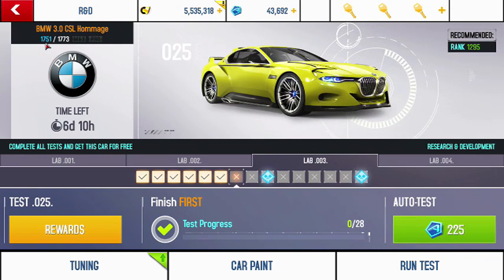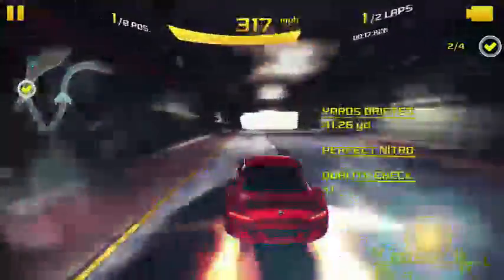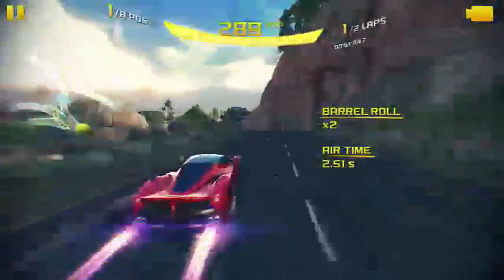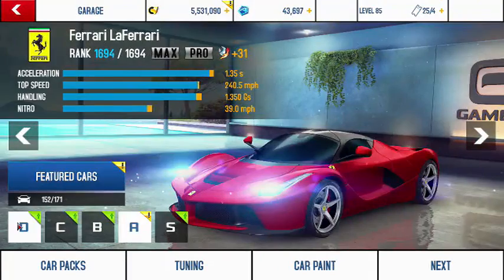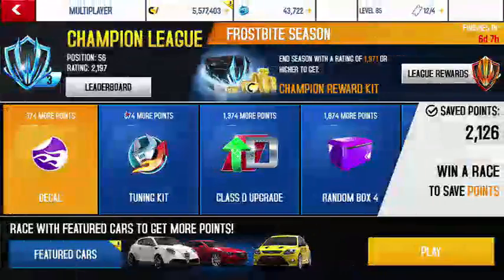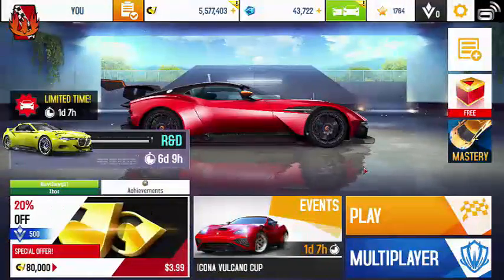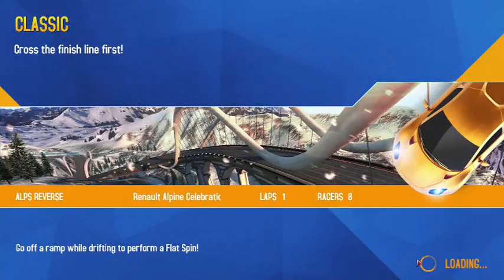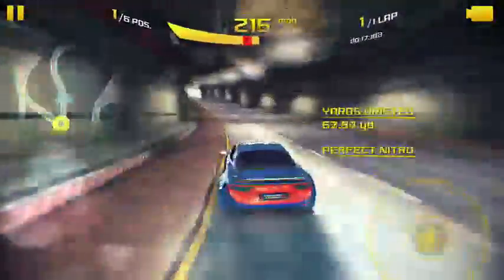Asphalt 8: BMW Hommage R&D Part 2 + MP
I was sick when I streamed this so I apologize for sounding odd
Archive from March 11, 2017